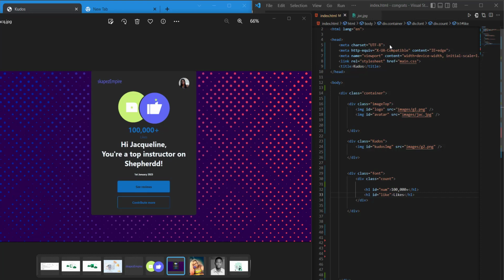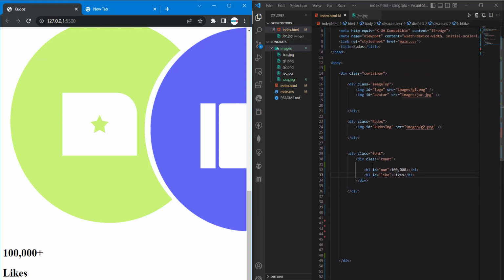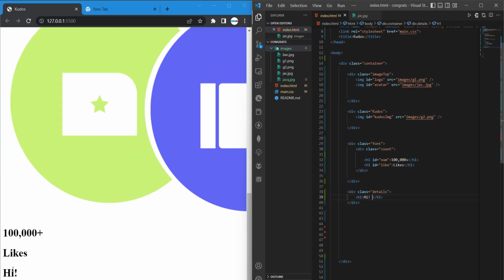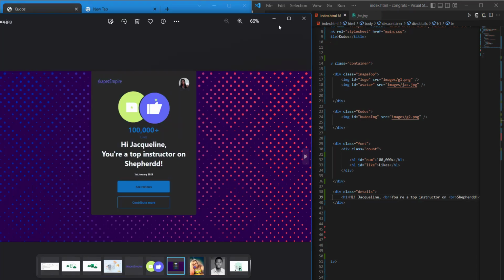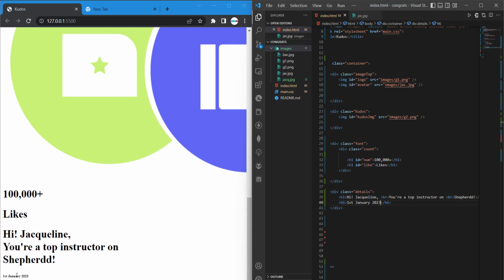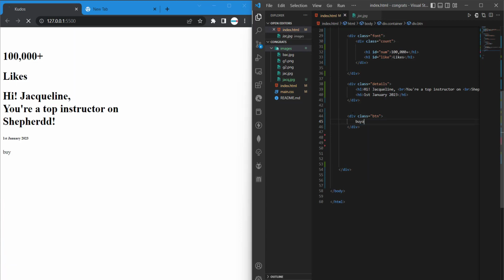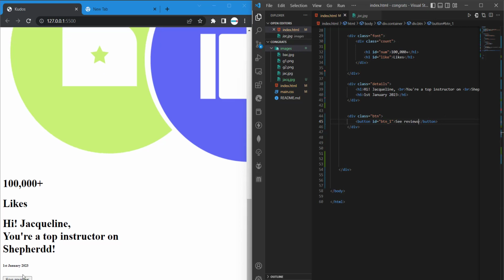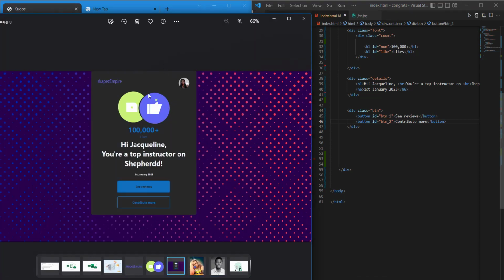2:HTML Document structure